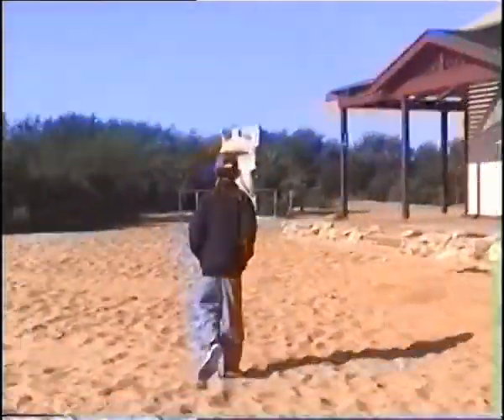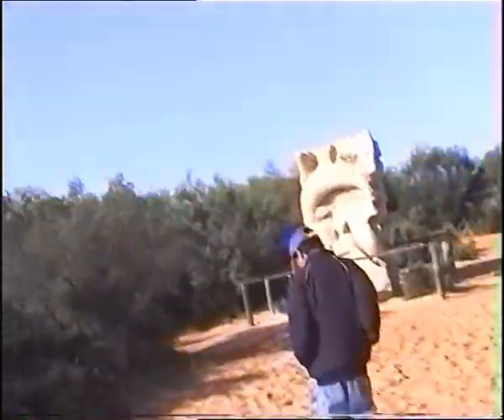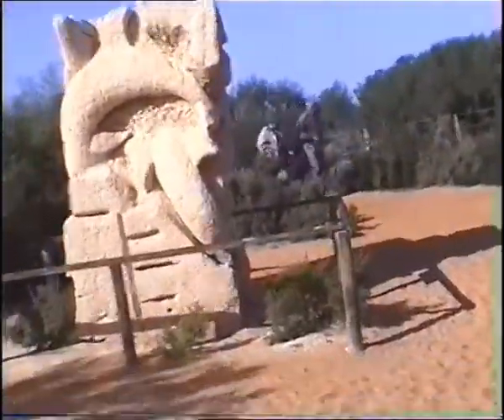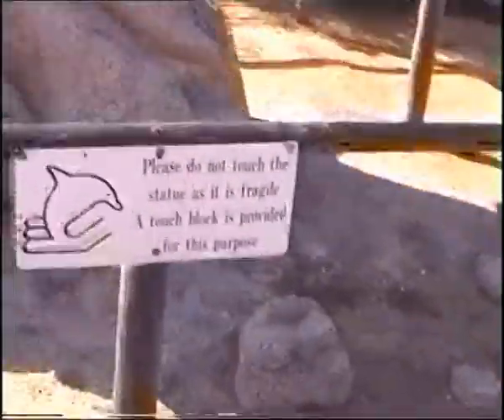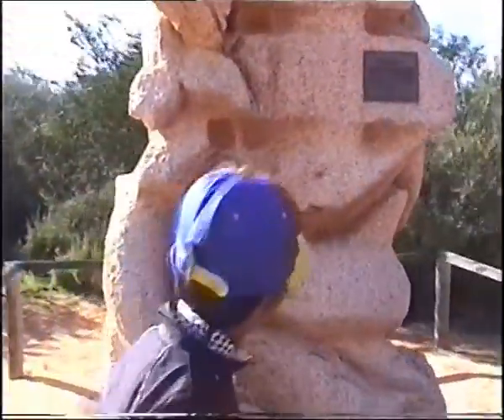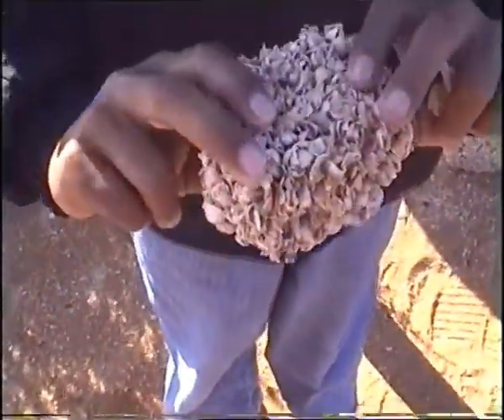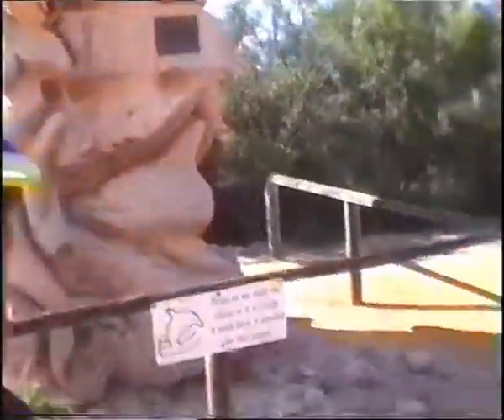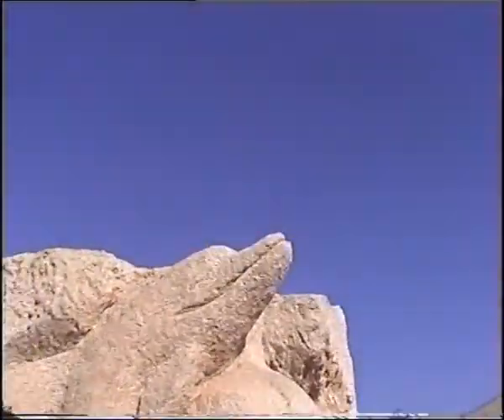You Caaan't, look - Aus '96